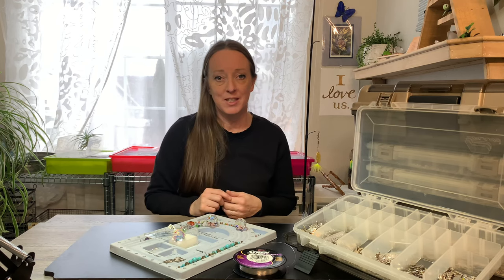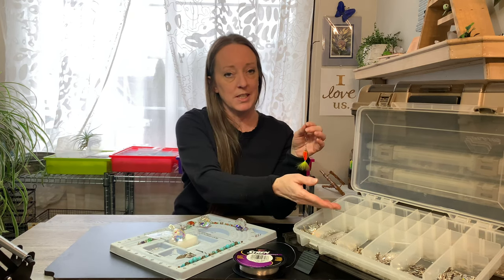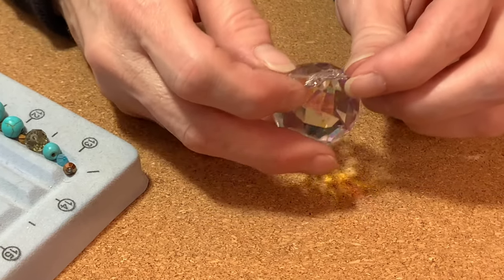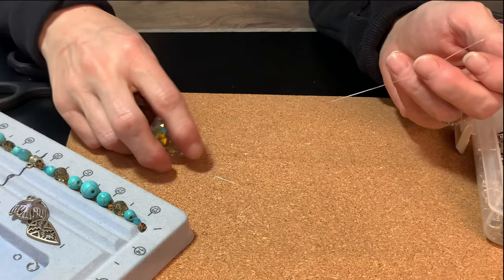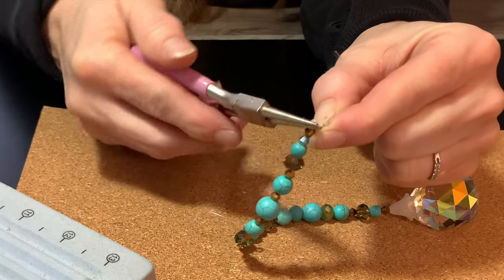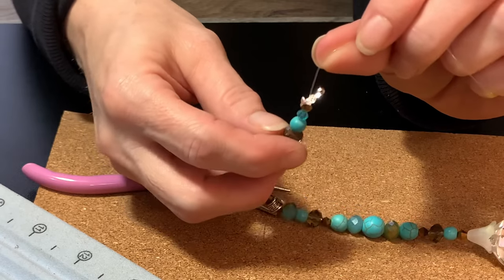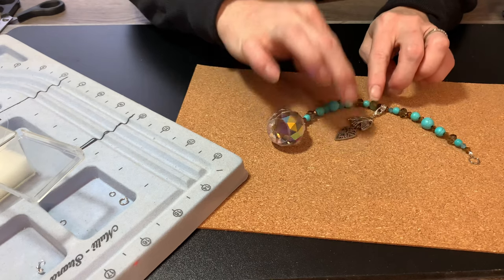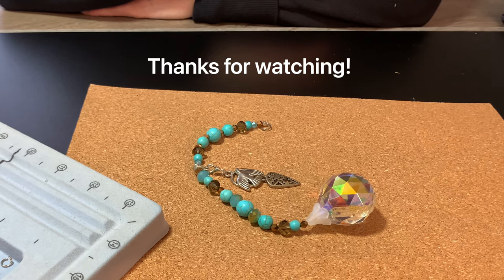How To Create Beautiful Sun catchers // Knot Tying Tutorial ✨🌟✨// By: EverythingAJ’s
Beaded Suncatcher Tutorial. Watch the process of how to do it yourself when creating a beaded suncatcher.

I’m focusing on the knot tying process when creating this. I hope this helps see an in depth view as to how I tie the Suncatchers with the most secure process using fishing line. These aren’t just your husband’s knots anymore! Each design Is a one of a kind, keep this In mind If you wish to have one. I can create a specific color/design combination that you will love!
Head to my Etsy shop for more information.

I looking forward to showing you many of my creativity & artwork processes and would love to have you come along and see.
If you like my video please let me know you will make my day!
• Photos, Videography & All Editing created by me. I’m excited to improve my content and be able to share my products and DIY tutorials with you all.

AJ of EverythingAJ’s